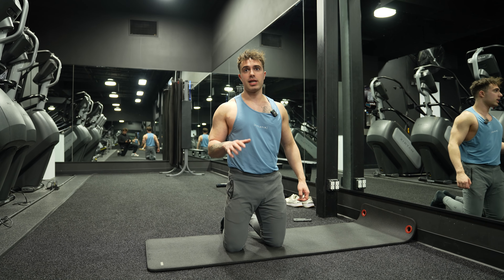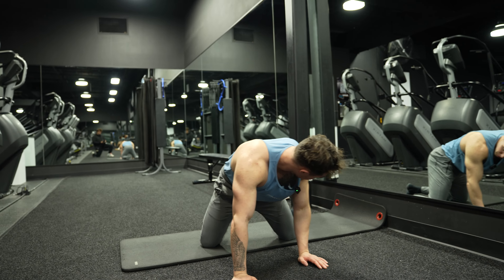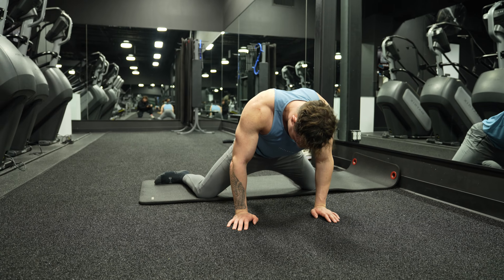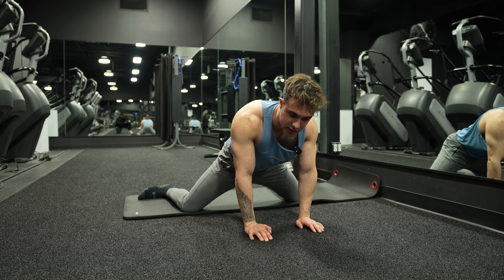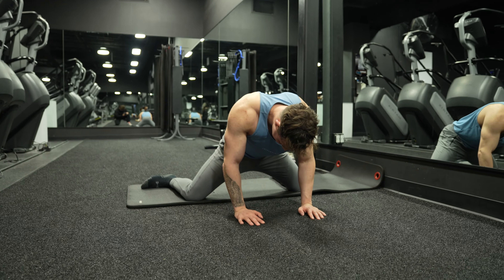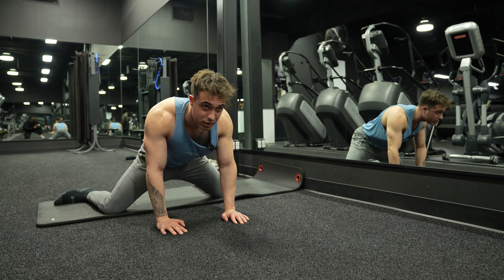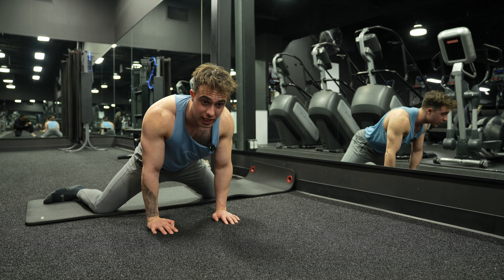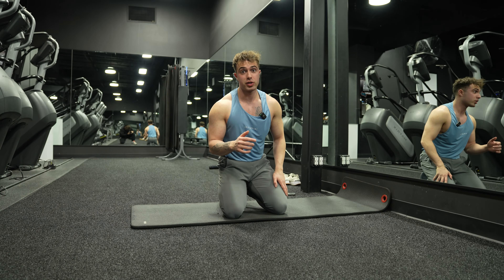How to: Frog Stretch